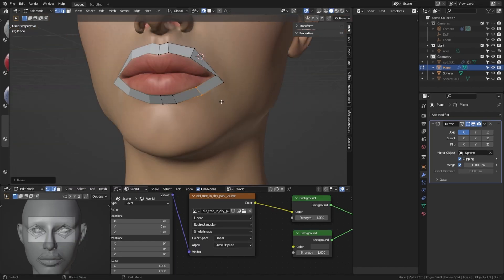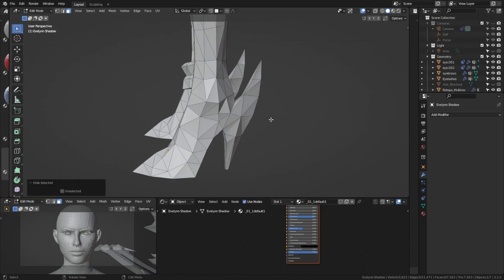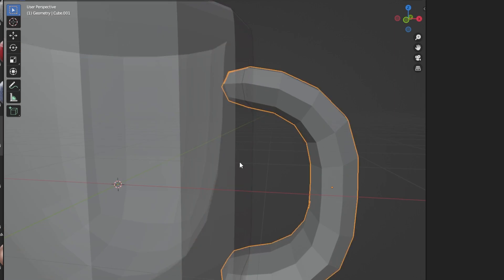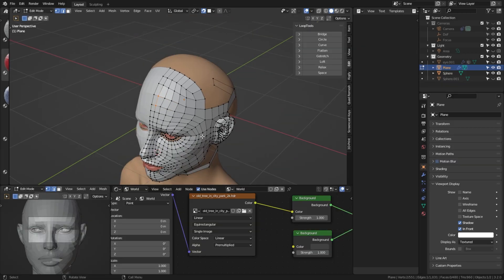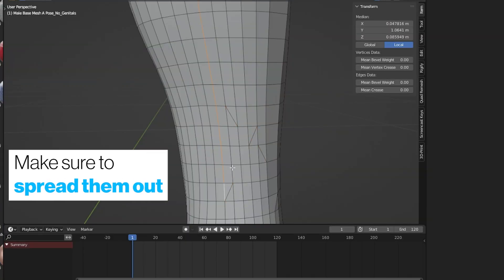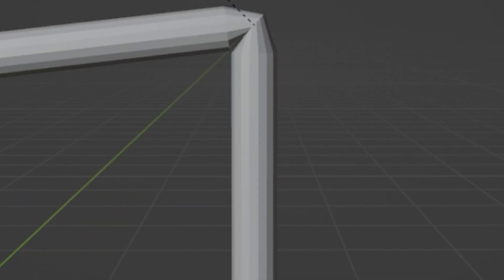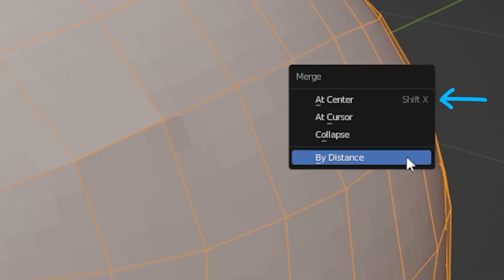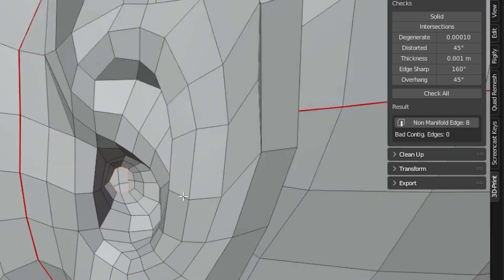Your Retopology Checklist For Perfect Topology